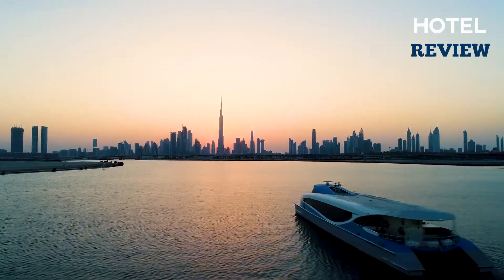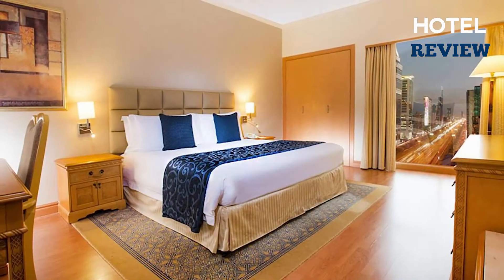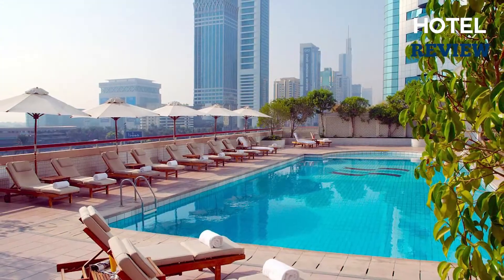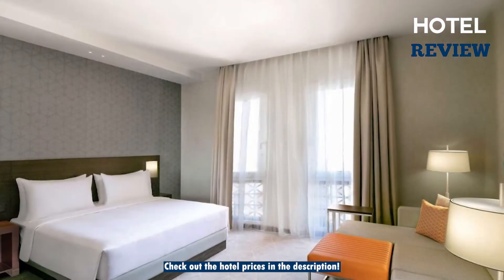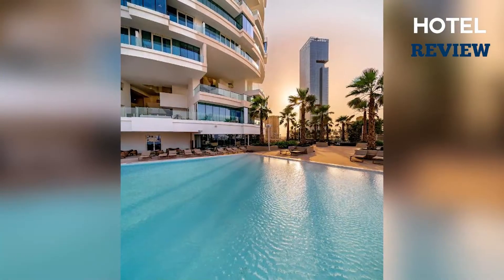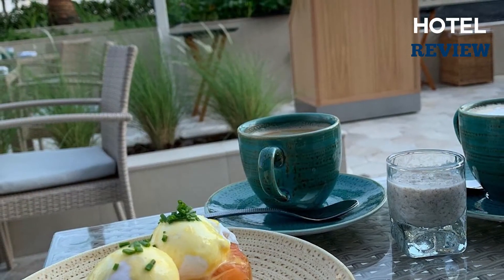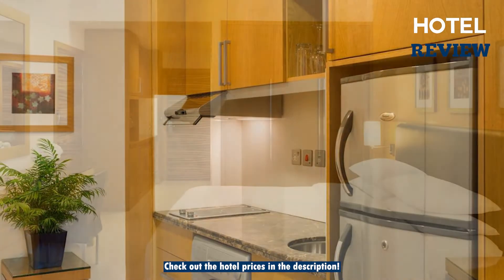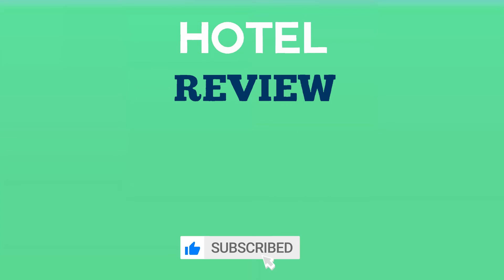✅Dubai : Best Hotel In Dubai [Under $100] (2022)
In this video, we make a new research on the top Best Hotels In Dubai Under $100
This is the Best Hotels In Dubai Under $100 review.
Best time for trying out these Best Dubai hotels Under $100
If you think about another Hotel in Dubai let us know and we will look at it as there are many other Hotels In Dubai .

Dubai Hotels
Hotel In Dubai
Hotels In Dubai
Best Hotels Dubai